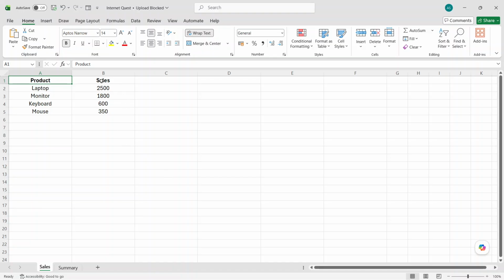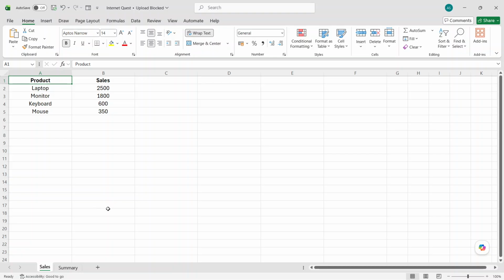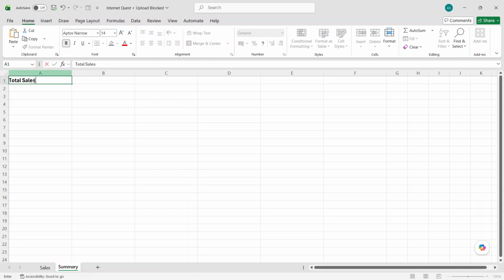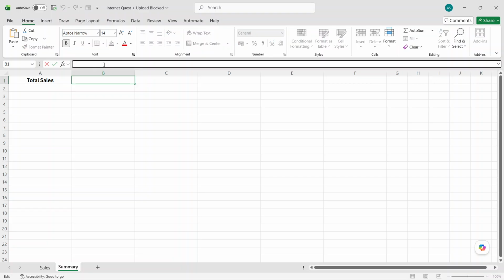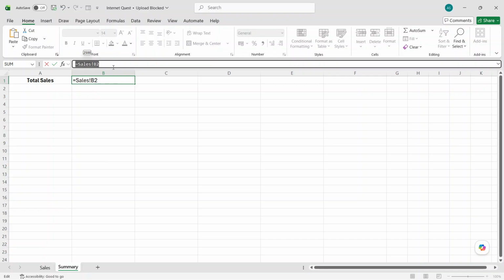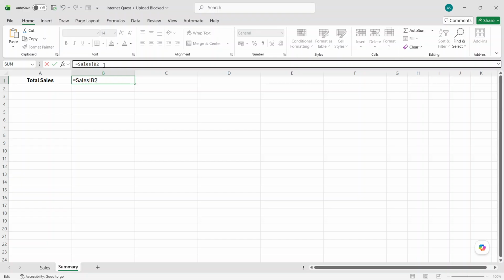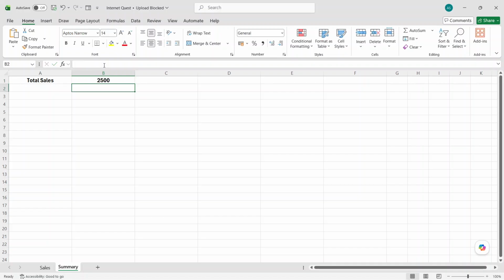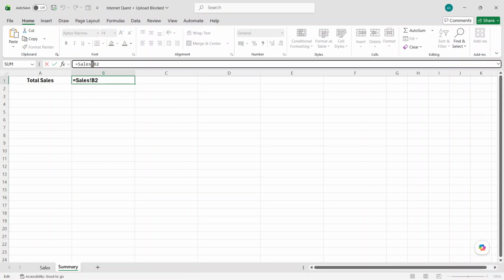How to Use Formulas Across Sheets in Microsoft Excel (2026) | Step-by-Step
Learn how to use formulas across sheets in Microsoft Excel the right way. This tutorial walks you through linking cells and ranges from one worksheet to another, building cross-sheet formulas that update automatically. Whether you're referencing a single cell or pulling data from multiple tabs, this method works in the latest version of Excel so you won't run into outdated steps or broken references. You'll also see how to avoid common mistakes that cause errors when sheets are renamed or moved. This is the current, updated approach that works in 2026. If you've been copying and pasting data between tabs manually, this will save you a lot of time. Watch the full tutorial and start building smarter workbooks today.